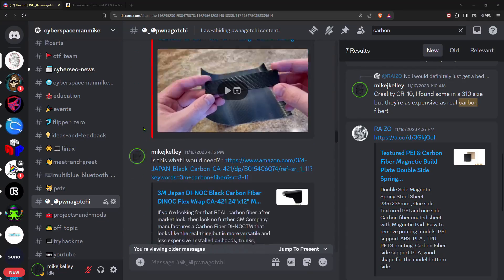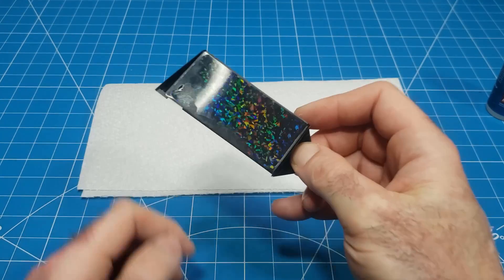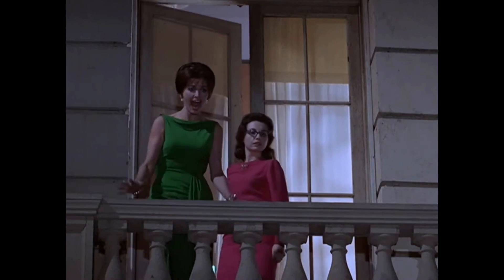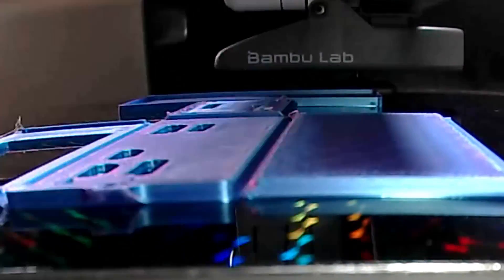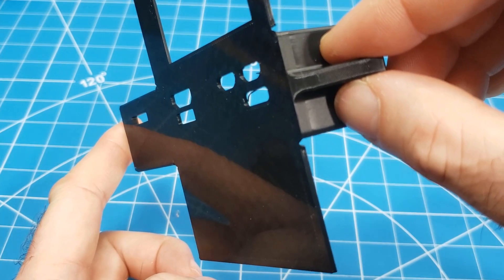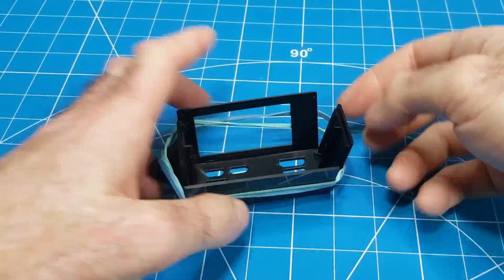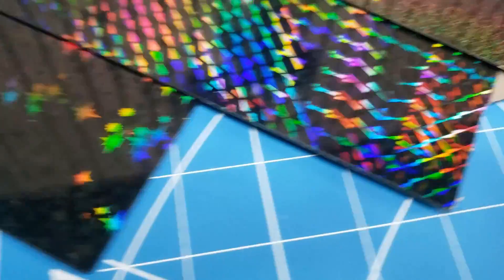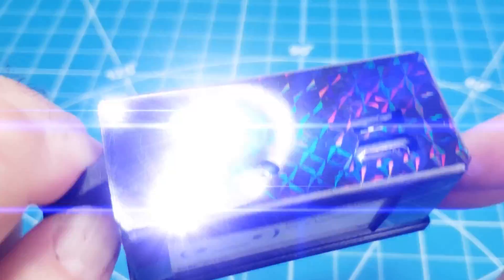I Bought Every Holographic 3D Printing Build Plate! (+Giveaway!)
I bought and then tested every holographic build plate for the Bambu Labs A1 Mini that I could get my hands on by printing pwnagotchi cases! To accomplish this I created a foldishagotchi; A foldable pwnagotchi case in which five of six sides are 3D printed face down in order to maximize the prismatic effect imparted by specialty build plates. I also created a rack to safely store my holographic build plates!

Bambu Labs A1 Mini (183.5x182.5mm):
Wefuit Chameleon + Starry
Wefuit Flake + Circle
IdeaFormer Diamond + Carbon Fiber
IdeaFormer Rainbow Confetti + Galaxy
IdeaFormer Rainbow Streak + Phantom

Bambu Labs A1/X1C/X1/X1E/P1P/P1S (257x257mm):
Wefuit Light Beam (aka Rainbow Streak) + Phantom
Wefuit Lightsaber + Flake
Wefuit Skynet + Gremlin
Wefuit Circle + Textured
Wefuit Starry + Textured
Wefuit Carbon Fiber + Diamond
IdeaFormer Rainbow Circles (aka circles) + Kaleidoscope
IdeaFormer Carbon Fiber +Starry
IdeaFormer Diamond + Phantom

3:28 Here are the results!
4:28 Instructions.
4:52 Build plate rack bonus build!
5:28 Where to find prints, plates, and files.
5:43 Giveaway!

Raspberry Pi Zero Wireless with header installation
Waveshare e-ink display
Pisugar S Portable 1200 mAh battery
Generic Micro SD w/ 16-32GBs storage capacity
Oassuose OTG Cable Adapter
HiLetgo VK172 G-Mouse USB GPS/GLONASS USB GPS
Faux carabiner and ring
Blue, glow-in-the-dark, Geeetech Luminous PLA